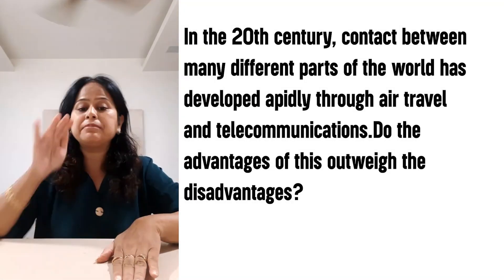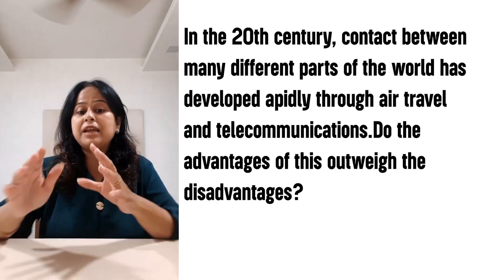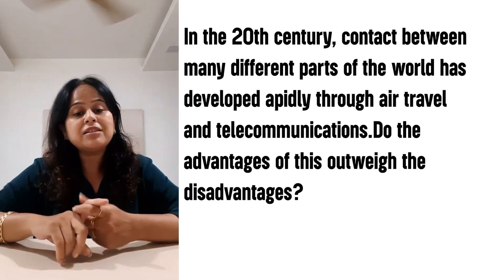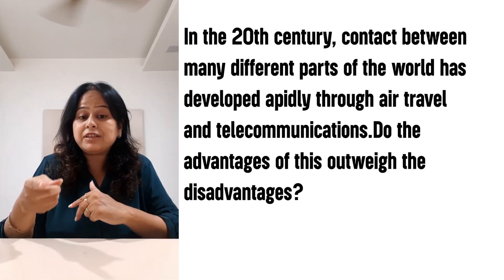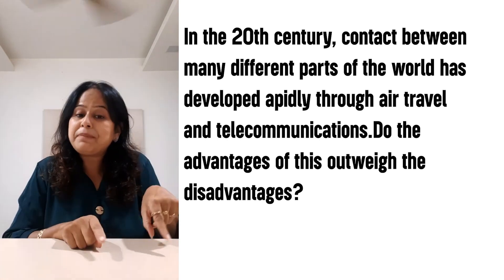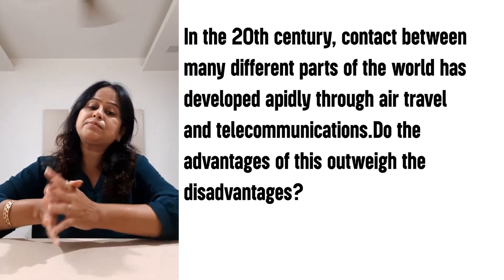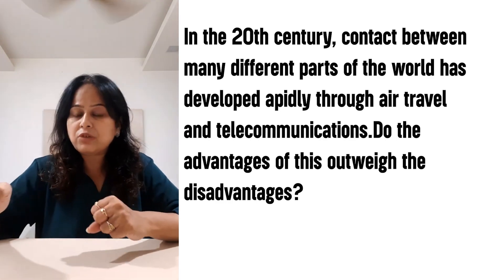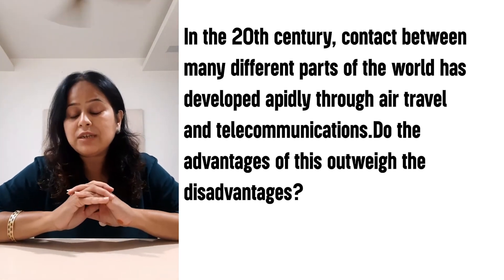IELTS Exam Review- 2 September, 2023 | IELTS Writing Task 2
IELTS Exam 2 September, 2023 | IELTS Writing Task 2 | IELTS Exam Prediction 9 September, 2023 | IELTS Exam Prediction 14 September. 2023

Question. In the 20th century, contact between many different parts of the world has developed rapidly through air travel and telecommunications.

Do the advantages of this outweigh the disadvantages?

𝐏𝐑𝐄𝐏𝐋𝐈𝐕𝐄 𝐆𝐋𝐎𝐁𝐀𝐋

We at 𝐏𝐑𝐄𝐏𝐋𝐈𝐕𝐄 𝐆𝐋𝐎𝐁𝐀𝐋 provide an online learning platform which gives exposure to students preparing for their English language exams like 𝐈𝐄𝐋𝐓𝐒 and 𝐏𝐓𝐄.